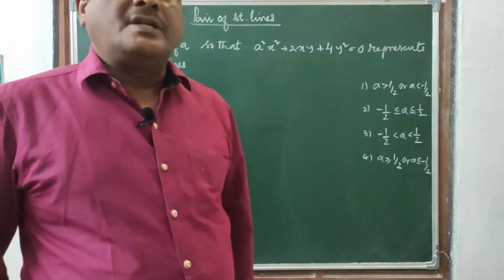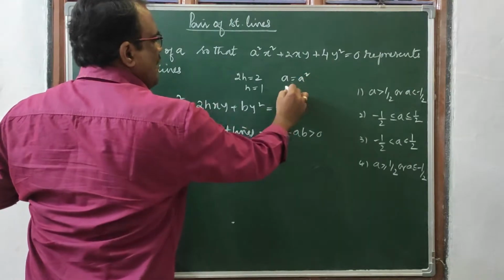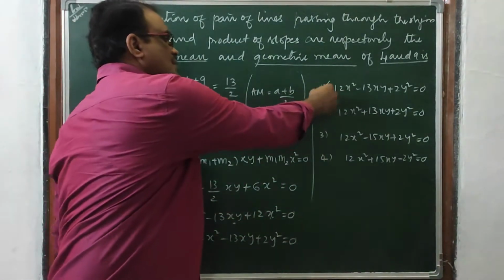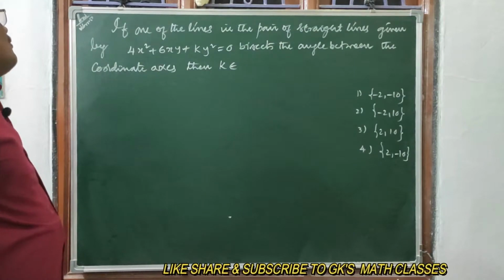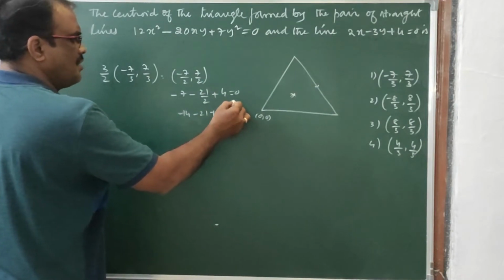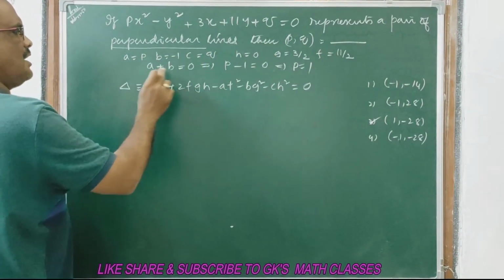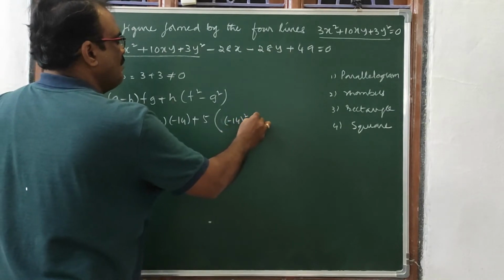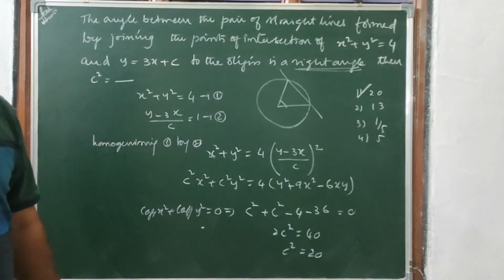PAIR OF STRAIGHT LINES MOST IMPORTANT QUESTIONS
GK'S MATH CLASSES is a leader in preparing students for IIT JEE Main specifically for the Maths section. We prepare the students for joint entrance examination (JEE) MAIN which is be conducted by the National Testing Agency (NTA). The JEE Main Maths coaching course designed by us are in accordance with the latest pattern of the exam that enables students to prepare well and outperform in the JEE main exam. The course has been designed in such a way that will enable the students to focus both on the theoretical as well as the practical problems. It is pivotal to keep in view the changing patterns and trends of JEE.

The online JEE Main Maths study material provided to the students has been designed by doing an extensive research by the highly skilled tutors at GK'S MATH CLASSES . The tutors are experts in the subject that have designed the study material in a scientific and structured way that will allow every student to have a complete understanding of the Maths. Every student is paid the needed attention from the grass root level which allows him to get a clear understanding of the concepts and perform well in the JEE exam.

Online sessions by through zoom
are quite interactive that will help a student to develop an interest in the subject and learn in the best possible manner. This will nurture a student’s mind and enable him to get a clear understanding of the subject. GK'S MATH CLASSES is the best online IIT JEE Main Maths coaching provider where the tutors try to inculcate a deep knowledge of the subject while following a holistic approach. The students are able to take periodic tests every now and then to check their progress. These tests are specifically designed for students as per their current progress. Gradually as they are done with these, the difficulty level increases that will persuade them to brainstorm and learn more concepts. Clearing the JEE Main exam is to first step to the ladder which will lead a student to the Advanced exam.Contact through 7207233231

Our Cources
9th Online Maths Coaching Class for NCERT & ICSE
10th Online Maths Coaching Class for CBSE & ICSE
11th Online Maths Coaching Class for CBSE
12th Online Maths Coaching Class for CBSE, ICSE and all other State Board Exams
JEE Advance Previous Paper Solution (Maths)
NCERT +2 Maths Solution
NCERT +1 Maths Solution
JEE Mains Previous Paper Sol. (Maths)
Our Courses
9th Online Maths
10th Online Maths
11th Online Maths
11th Online Applied Maths
12th Online Maths
12th Online Applied Maths
BITSAT Online Maths
NDA Online Maths
KVPY Online Maths
Personalized Math Course
BITSAT Online Coaching Maths
NDA Maths
KVPY Online Coaching
Personalized One On One Math Course
Free Resources

We are dedicated to provide you best online coaching in most simple, interactive and practical approach to help students to understand the needs of various exams (JEE, NDA etc.).